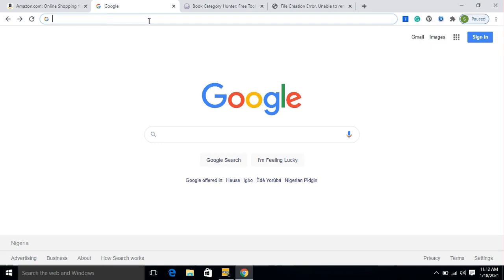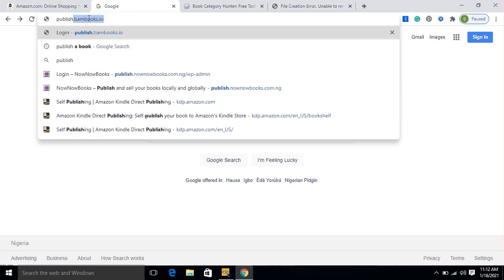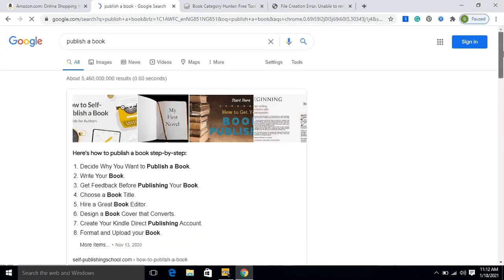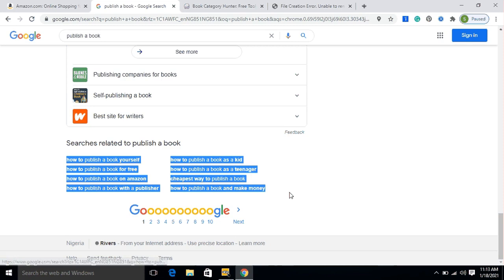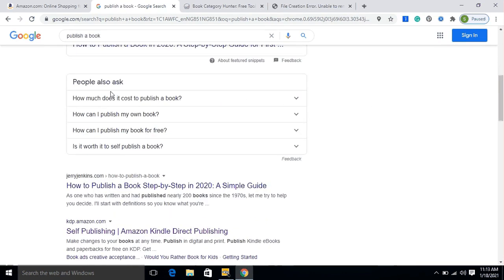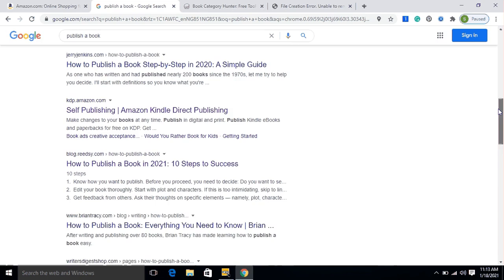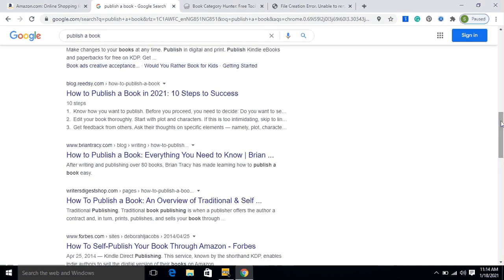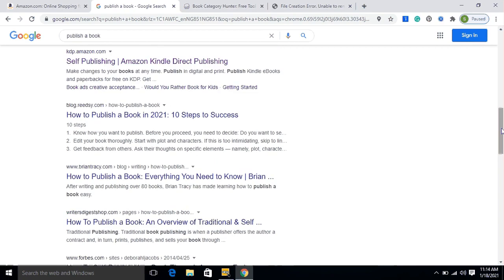Search Amazon keywords: How to use Google search to research Amazon keywords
Online Publishing resources

You need to read 7 Ways we make money writing online. It's short and straight to the point.

Gain access to self-publishing resources that can help you write, Publish and sell ebooks in Amazon.

Let me read your comment and questions on the blog after you are done reading it.

Feedback Mechanisms

To gain access to my free online course on how I sell ebooks on Amazon, send a message to this Whatsapp number

Let us publish your books online and offline and help you design a marketing and distribution strategy you can use to sell lots of books online and offline like We Have Done Over the Years.

NB: We have proven and verifiable records. Get in touch with Sarefat Vision Investment Publishing now.

Visit our online bookstore in Nigeria

Visit our Christian personal development blog

Visit our Online Bible School portal